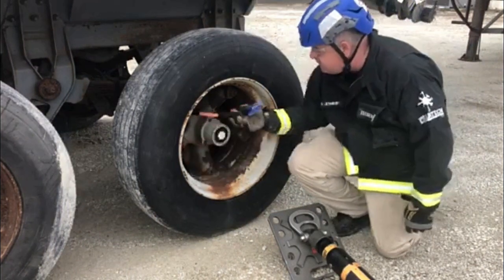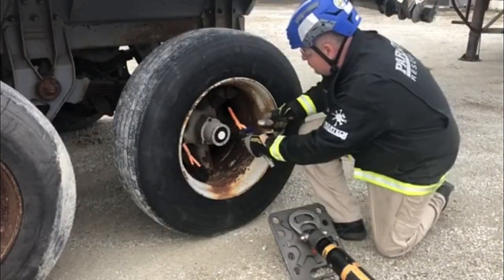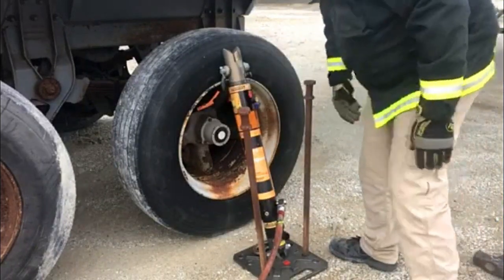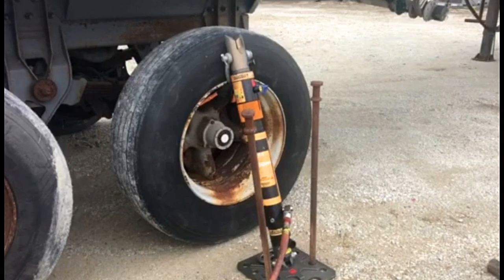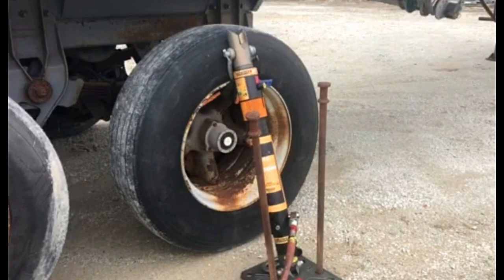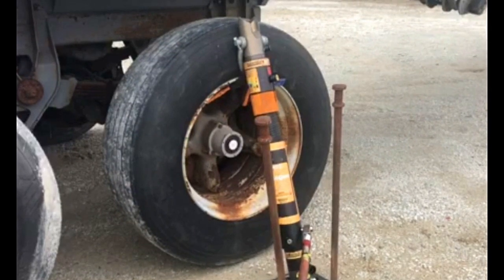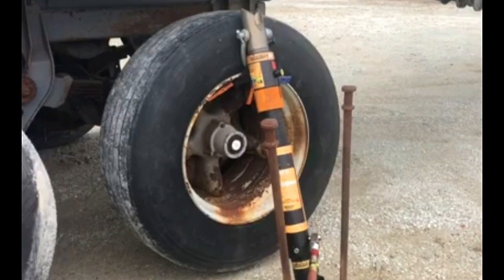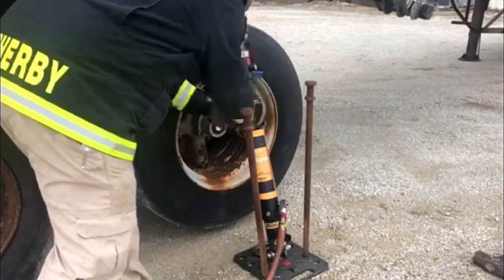Paratech - Rim Lift with HydraFusion Struts (HFS)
Watch Nigel Letherby demonstrate a heavy vehicle rim lift using Paratech HydraFusion Struts (HFS) and a MultiBase.